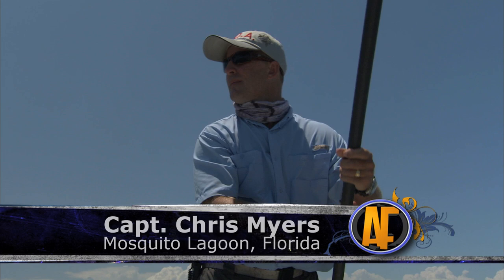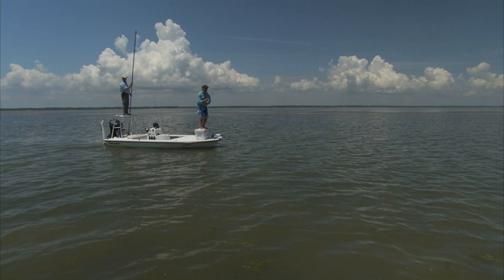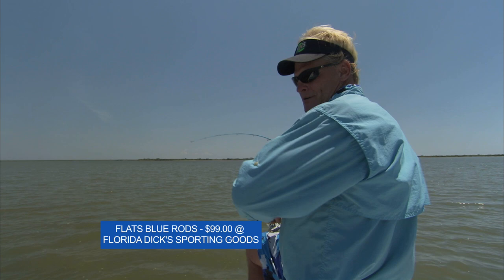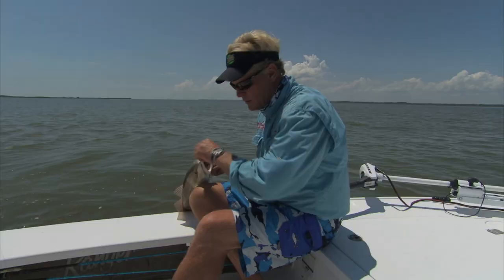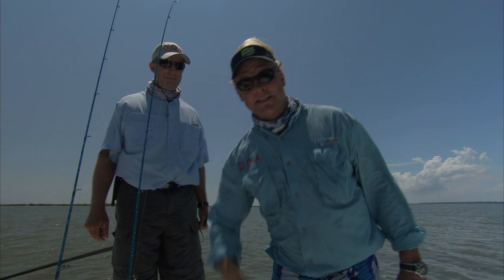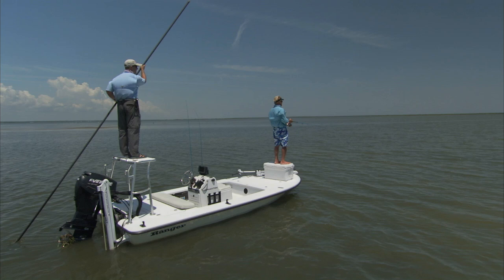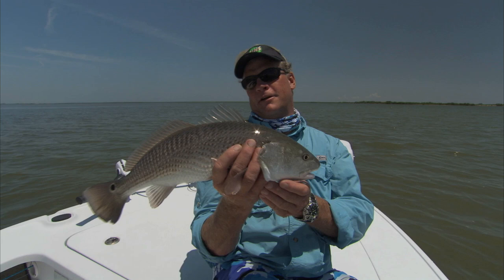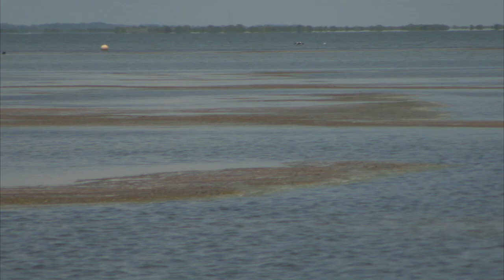Mosquito Lagoon Redfish Fishing with DOA CAL Shad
Capt Blair Wiggins goes Mosquito Lagoon redfish fishing throwing DOA CAL shad with Capt Chris Myers.